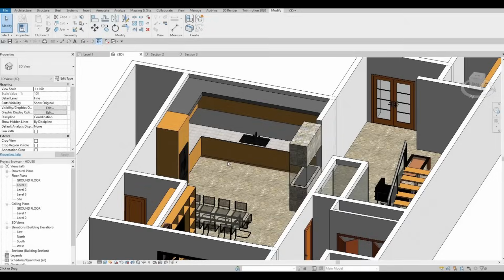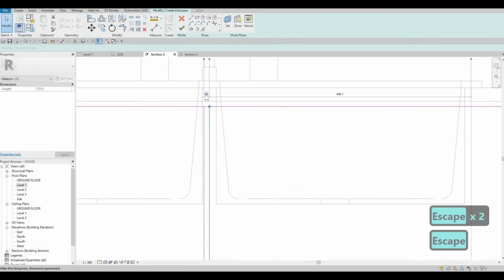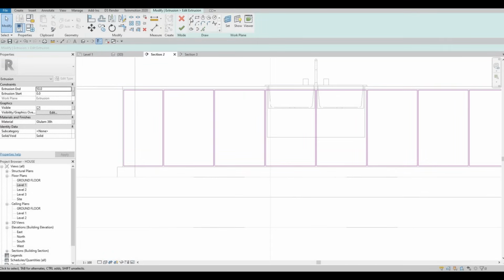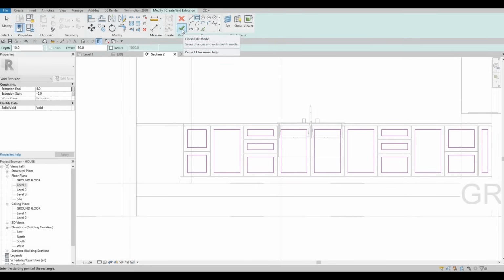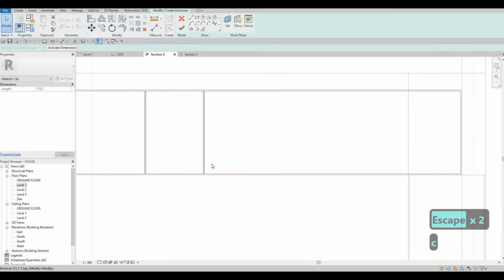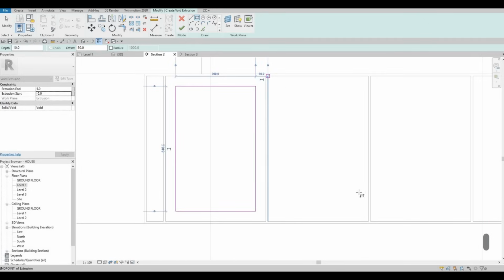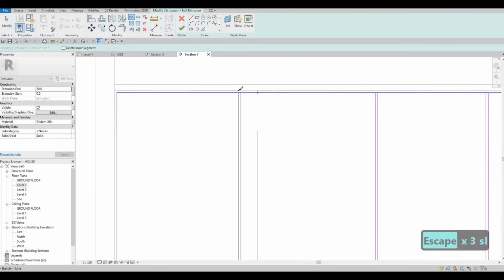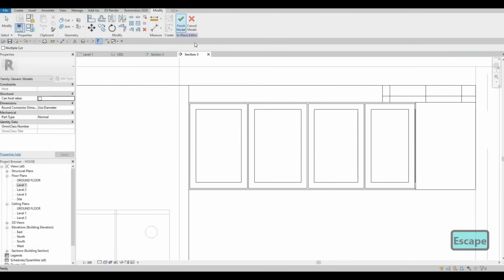GF House | Part 7 | Complete Step By Step Project | Revit and Twinmotion Tutorial